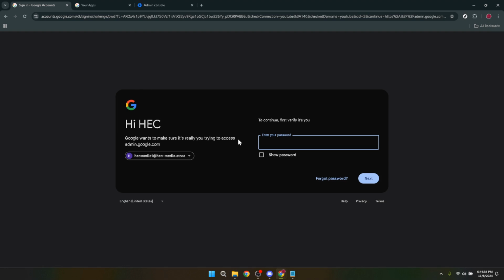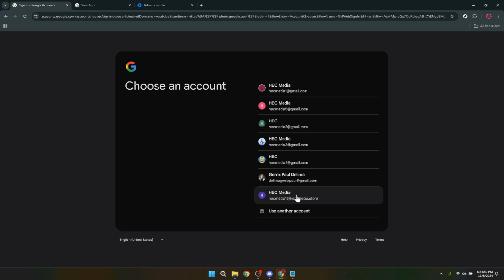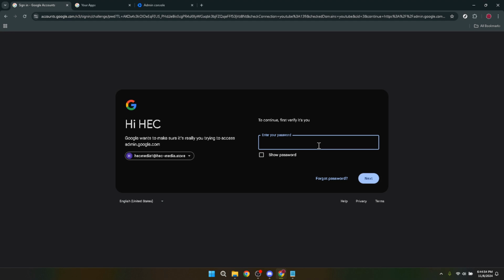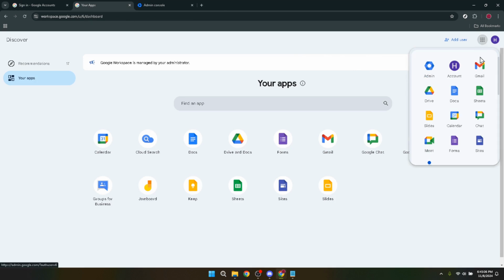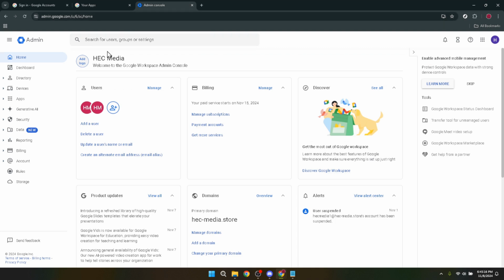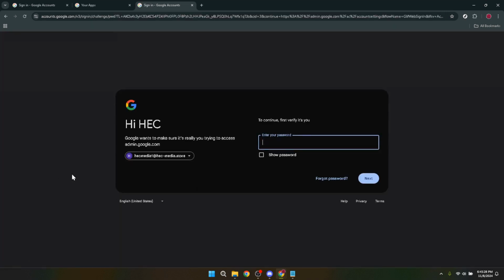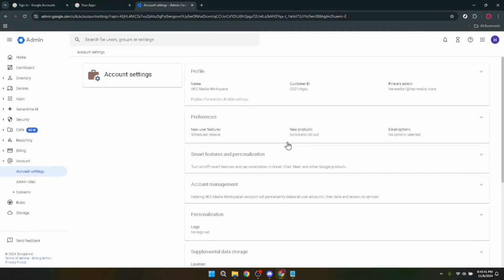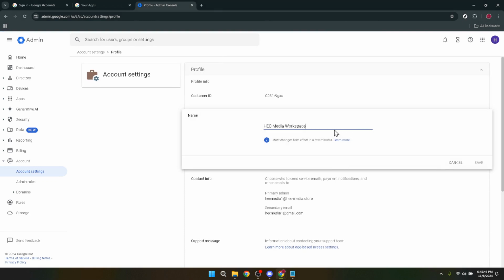How to Change Google Workspace Name (Full 2024 Guide)